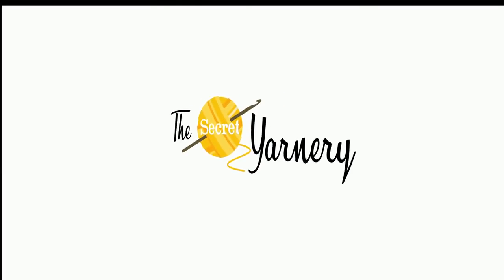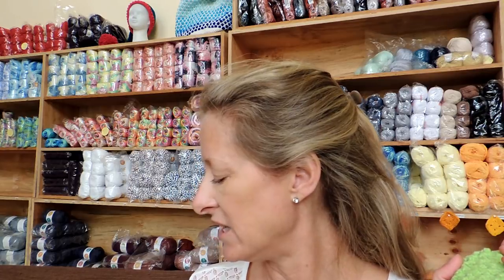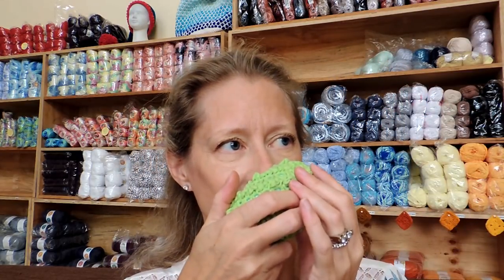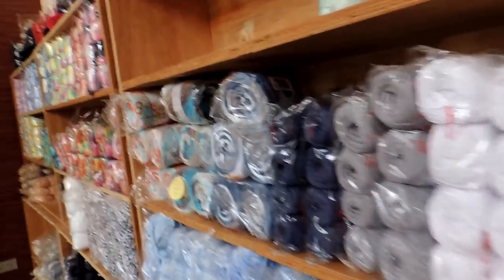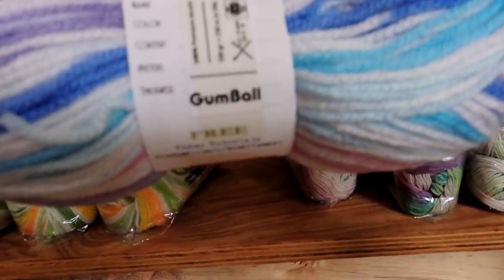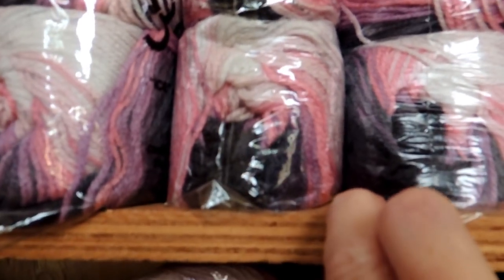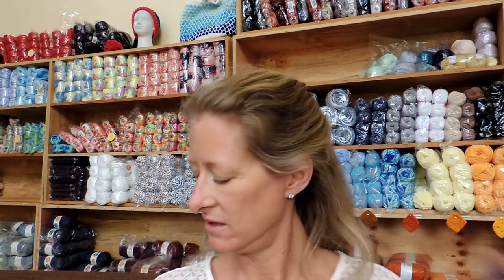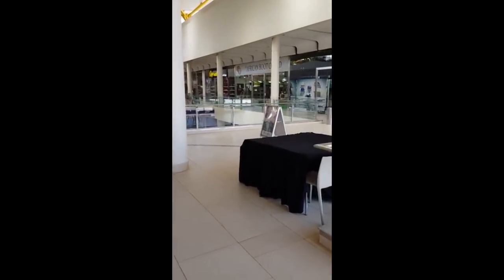Crochet Vlog Episode 13 - Scraptastic Blanket, Soap Sacks, and more!